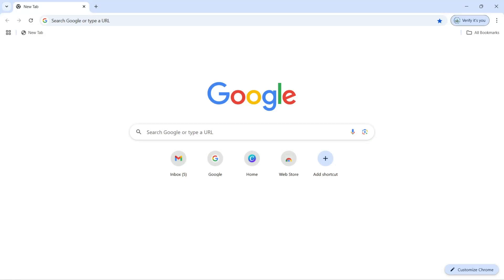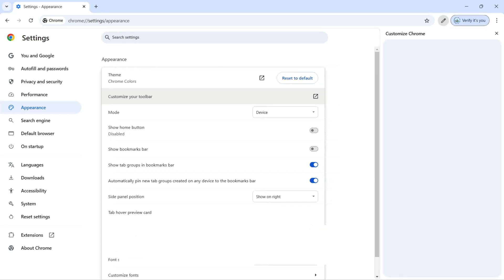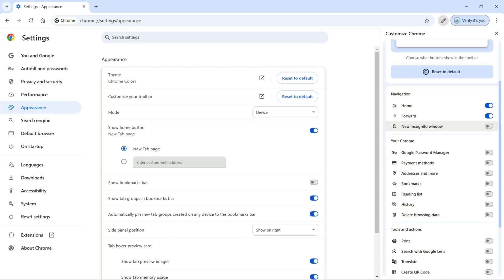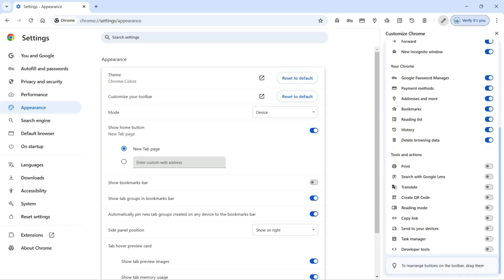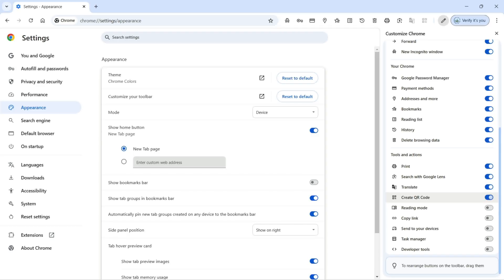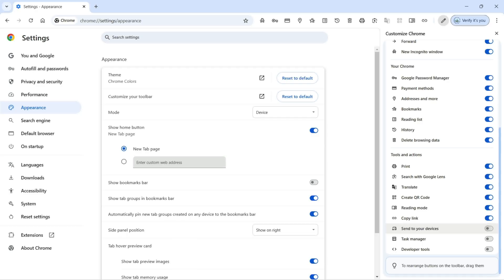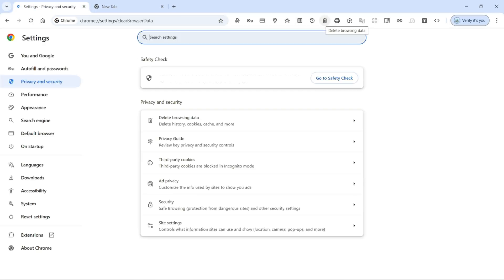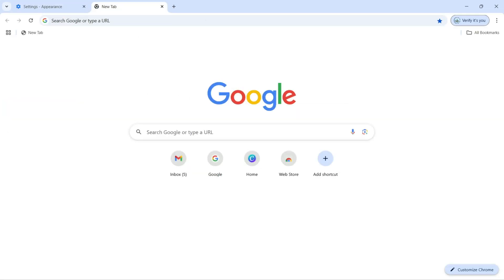How To Customize Toolbar With Google Chrome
in this tutorial you learn that how to customize your google chrome toolbar from settings step by step.